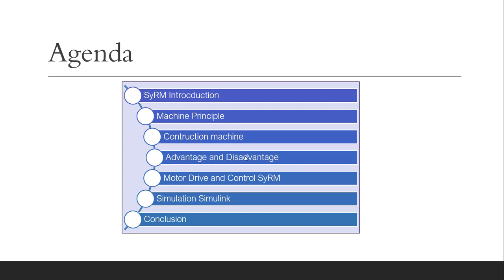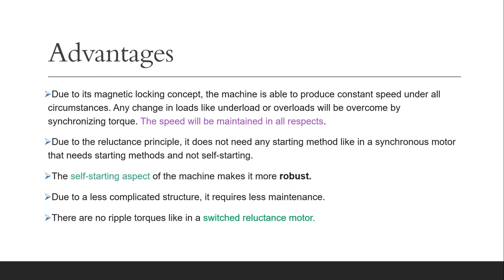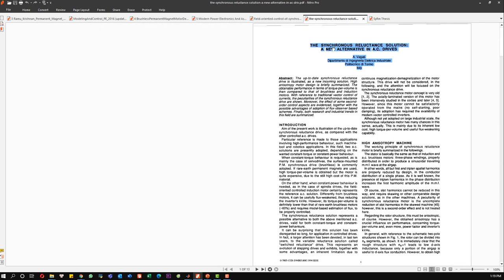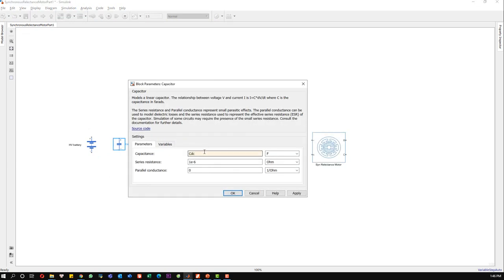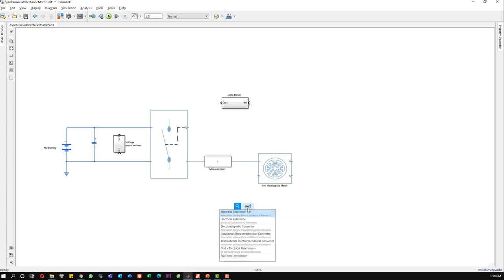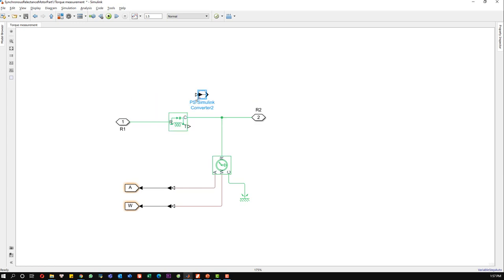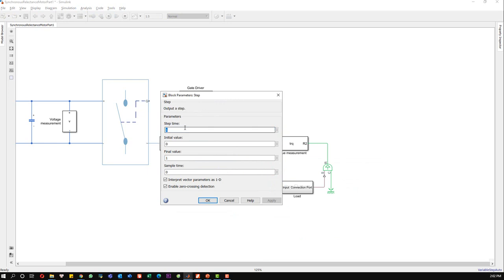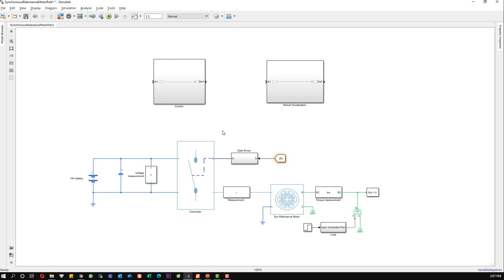SyRM 001-Sychronous Reluctance Motor Motor Drive and Their Control Matlab Simulink tutorial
Synchronous reluctance motor is the electrical machines, used to convert energy into mechanical energy. It is a new giant in the electrical world. Although SyRM were invented in the 1800s, modern-day advanced electronics, control SyRM’s. This is also used in the Tesla Model 3 car used advanced version is these SyRM motors. Due to many advantages such as the machine able to produce constant speed under all circumstances, or no need for starting methods and not self-starting. Nowadays, SyRM has more scope in the electrical world, it’s commonly used in Electric vehicles, recording instruments, or some washing machines. Hopefully, the work presented in this series will further contribute to extending the knowledge of this subject.

| Thanks |

© Copyright Toan Nguyen Channel & Do not Reup